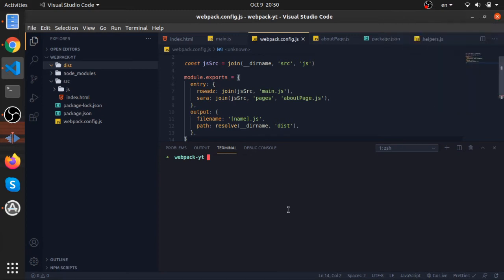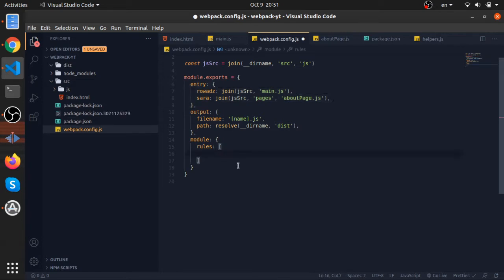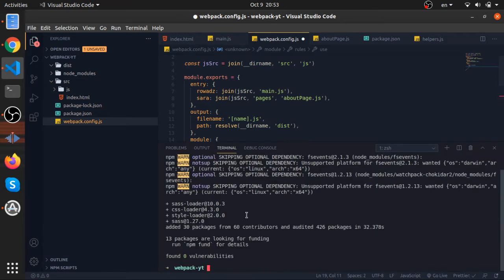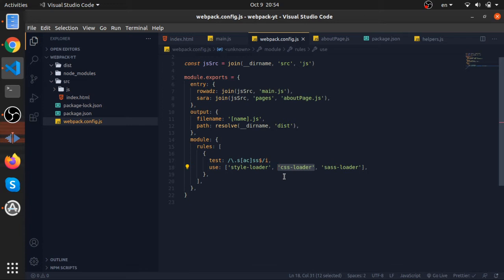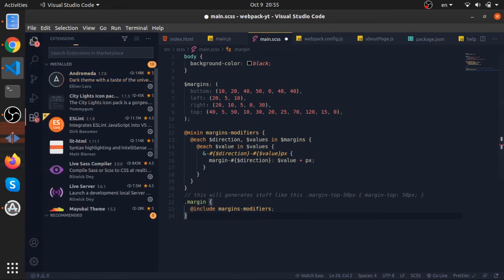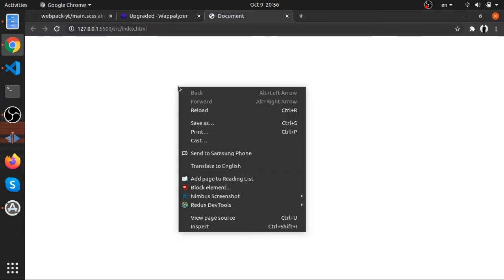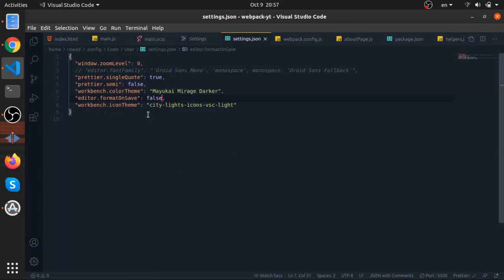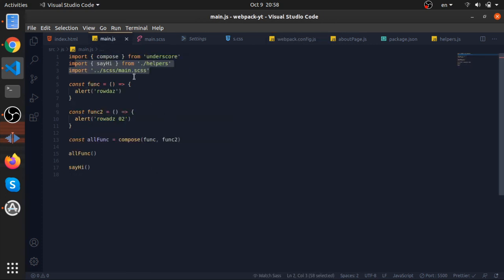04 - Importing SCSS into our JavaScript by using sass-loader, css-loader and style-loader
In this series for Webpack, I'll show you the basics and how to use it, hopefully, it's useful for you

DOCS:
sass-loader: